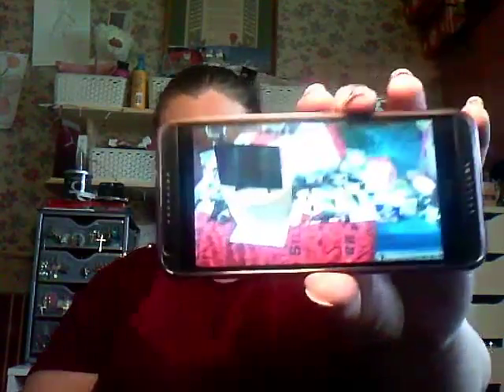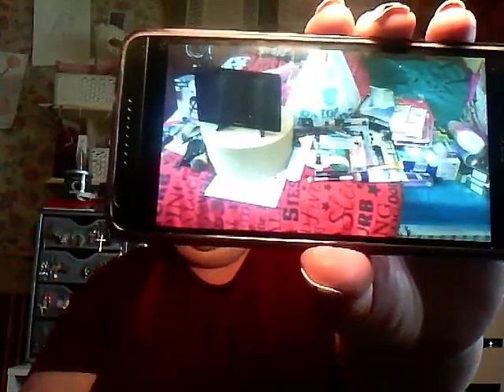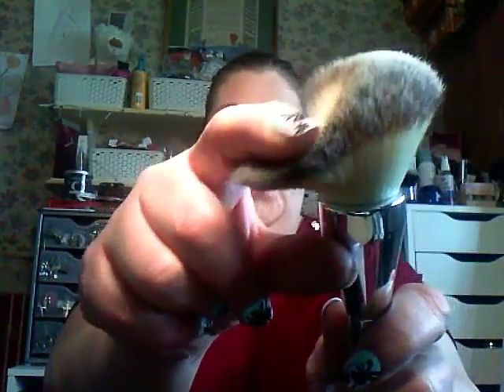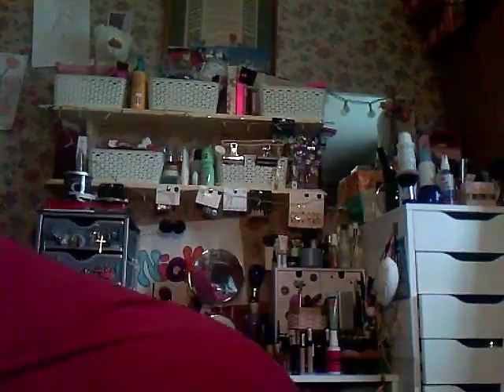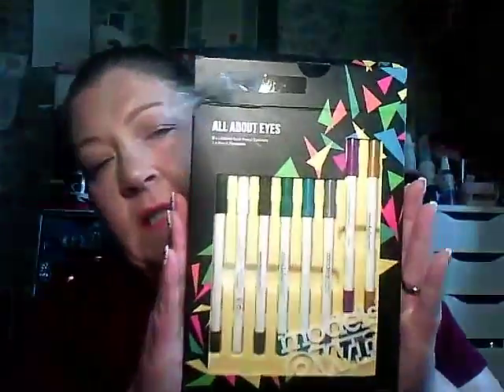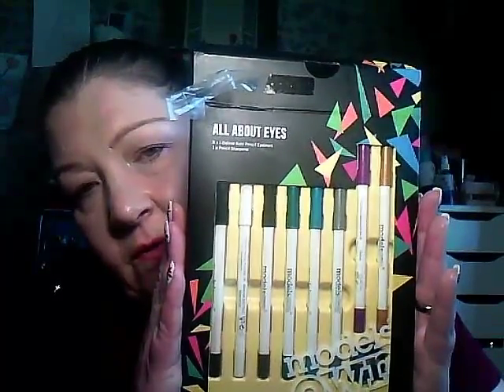Nice big Haul for you all xxxx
Sorry for the bad lighting I am working with the basics :-( xxxxx